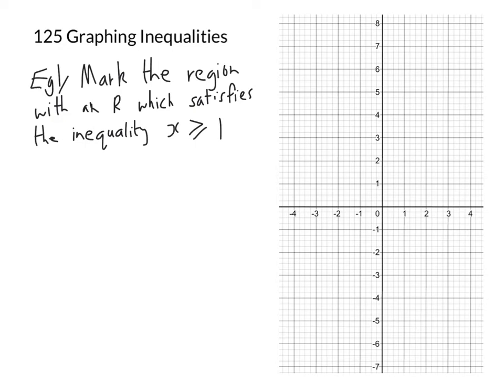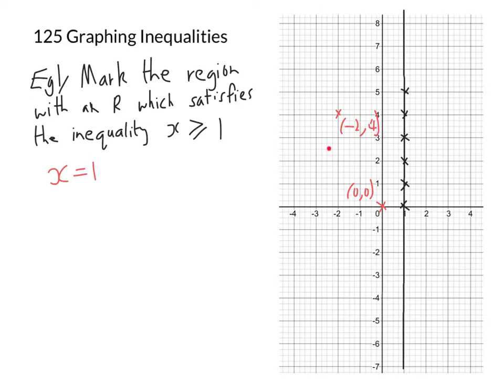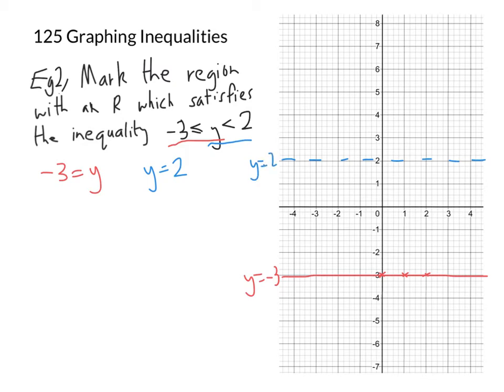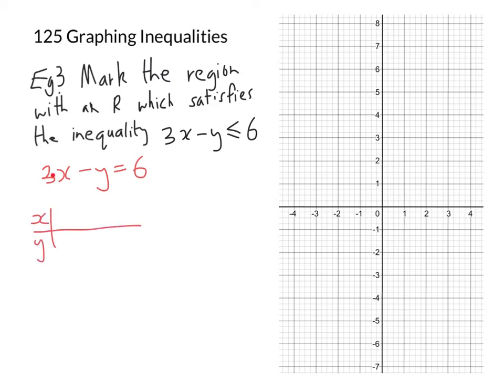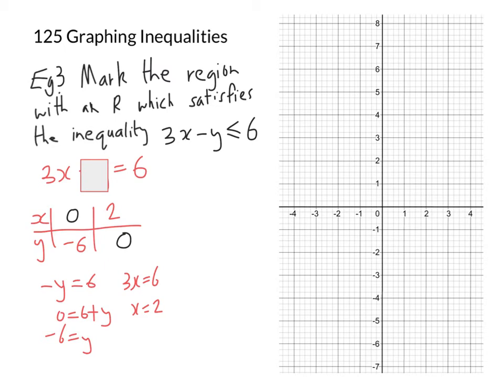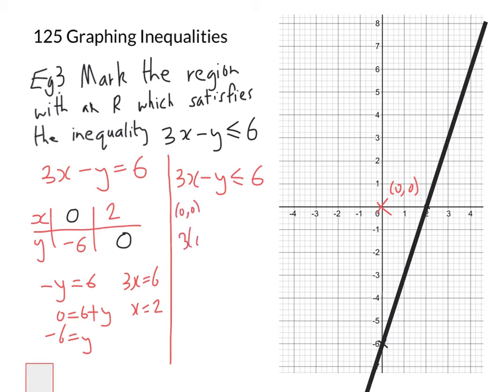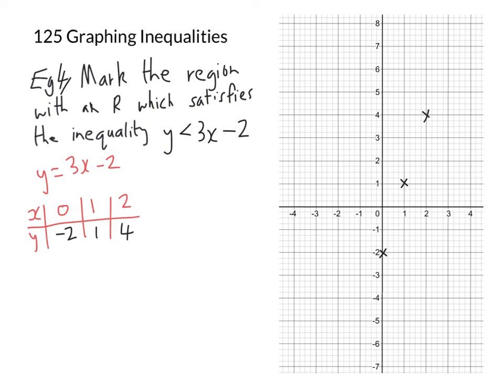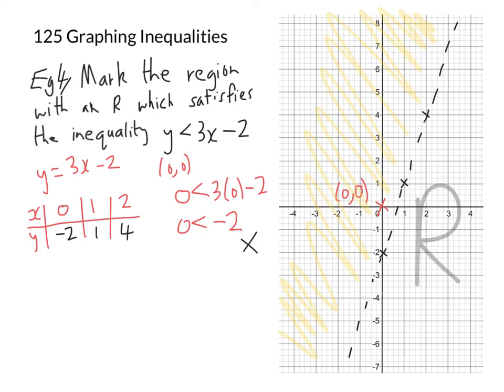125 Graphing Inequalities